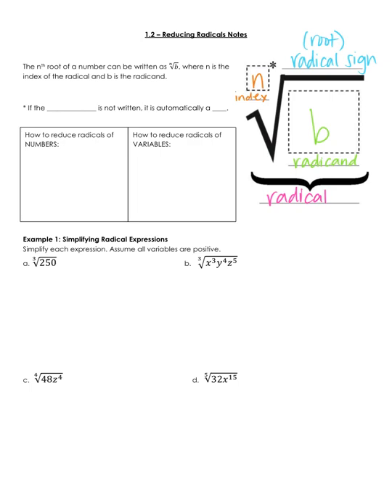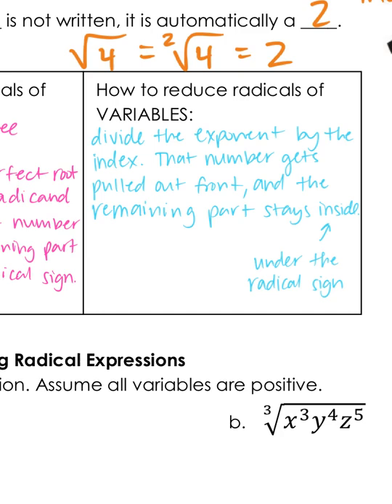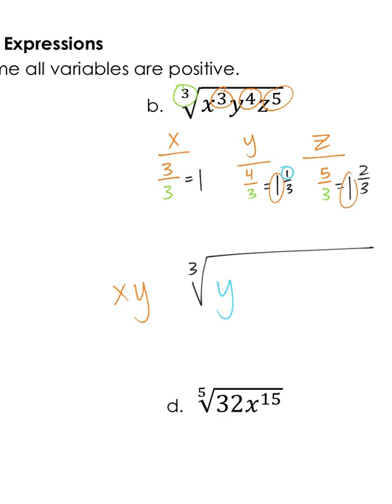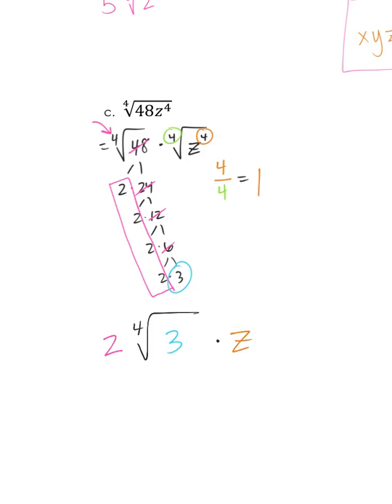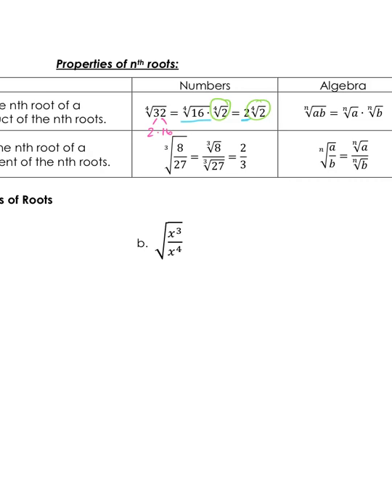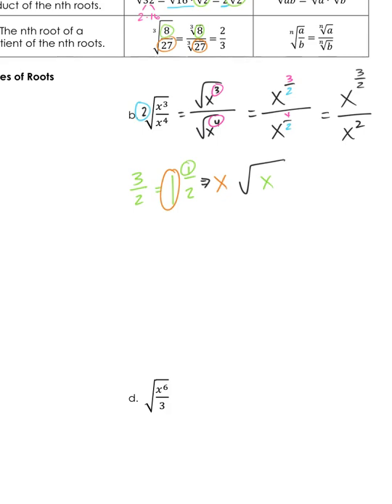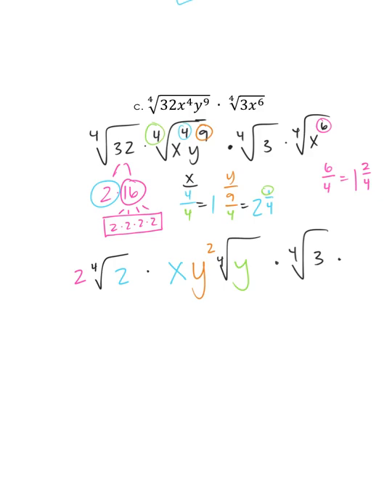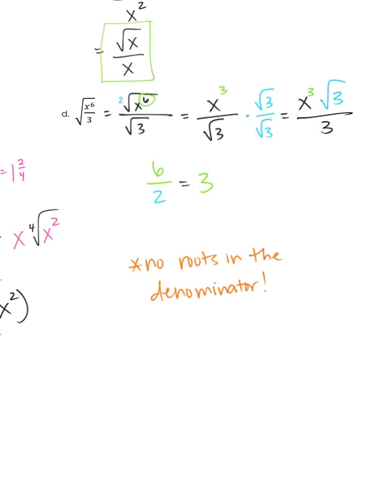1.2 - Reducing Radicals